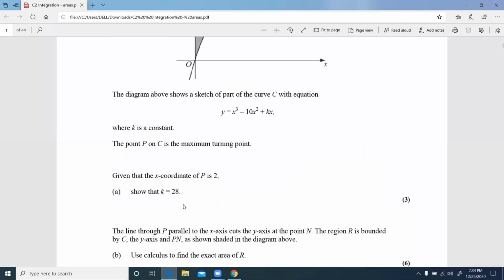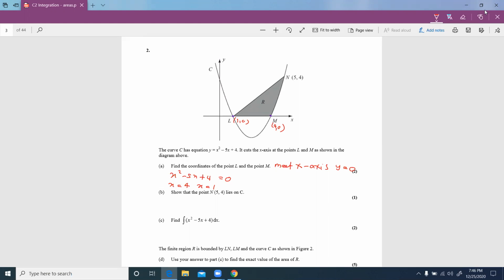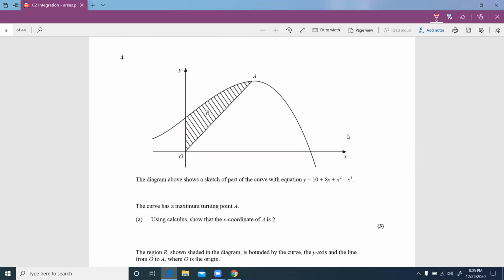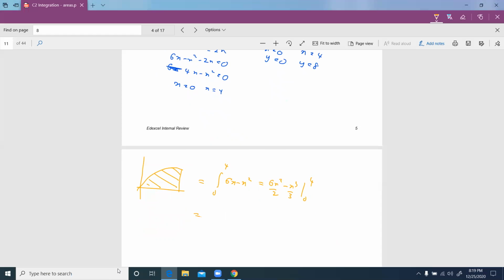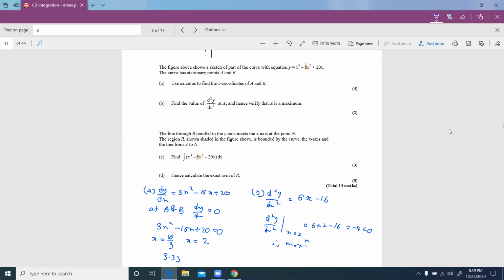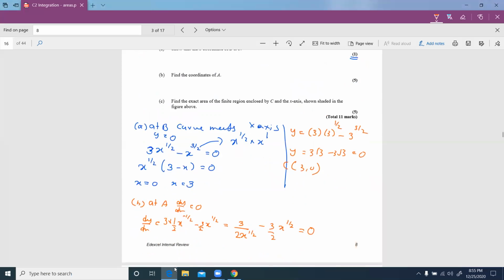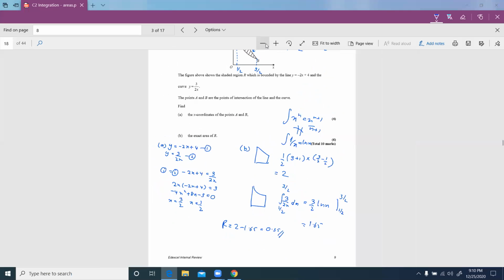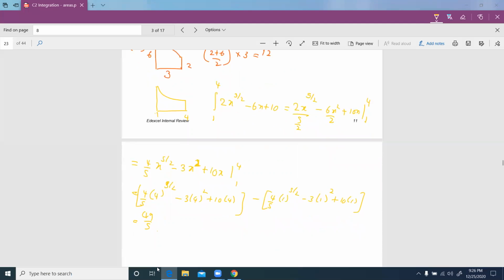25 12 2020 Integration Past Paper Questions